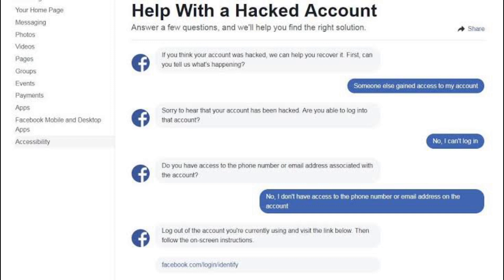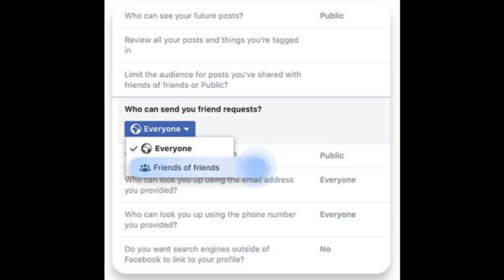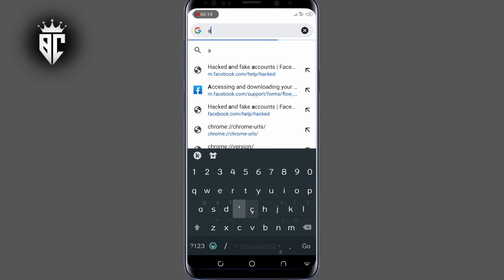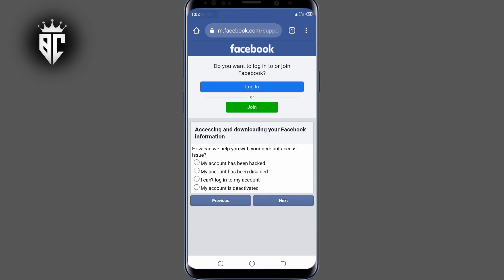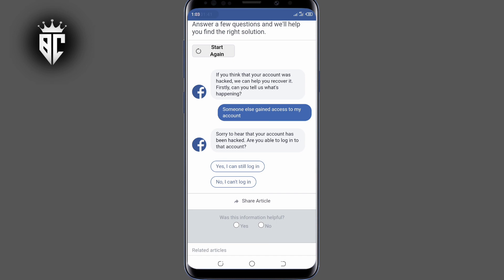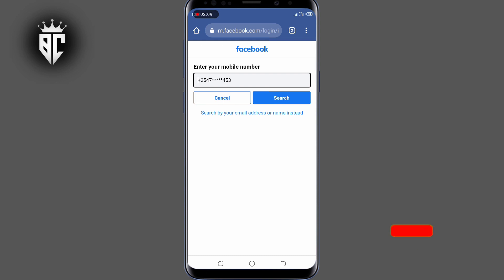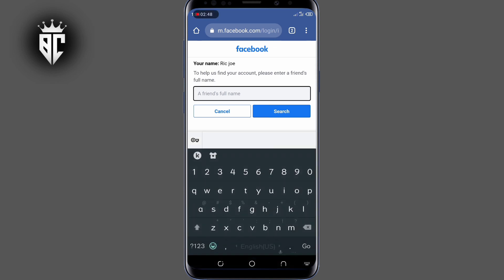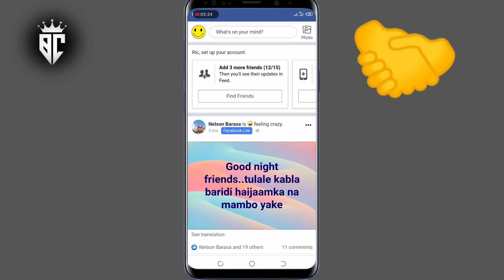New!🔥 How to Recover Hacked Facebook Account without Email Phone Number and Otp (Update Method) 2024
welcome to another tutorial well in this video am going to show you how you can easily recover your hacked Facebook account without email , phone or password..so just follow the simple steps I've shown in todays video and be able to recover your account in just few minutes

how to recover Facebook account without email
Facebook Account Recovery without phone number